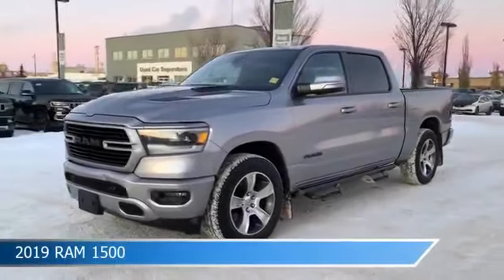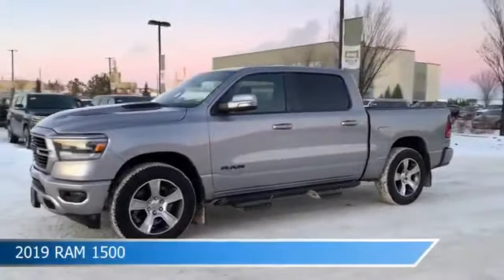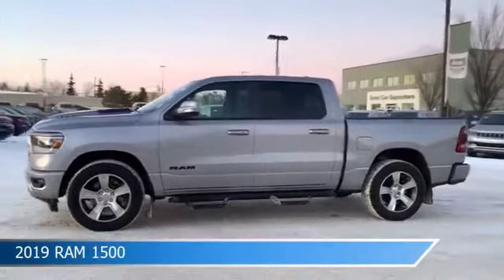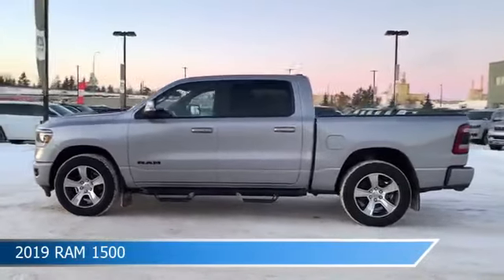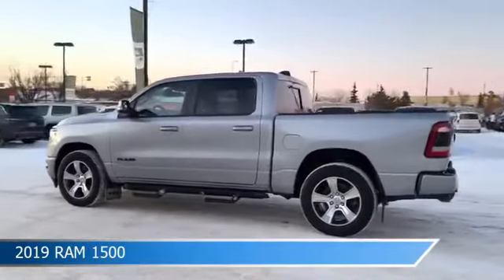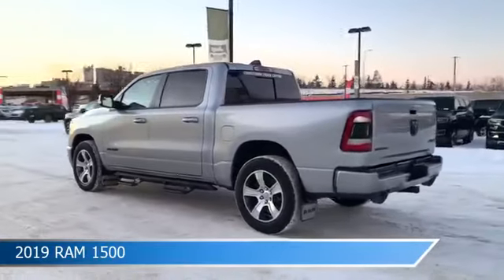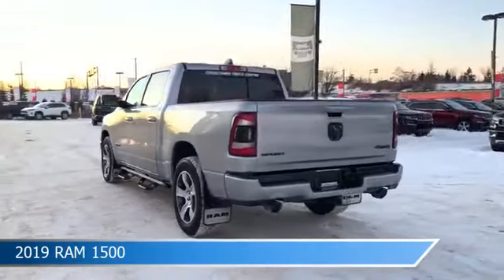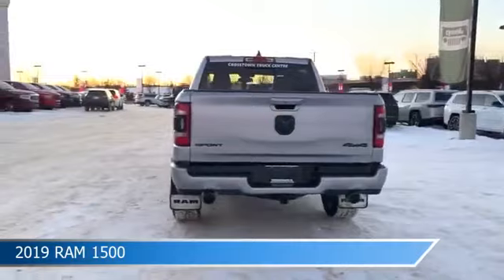2019 RAM 1500 22RC5422A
2019 RAM 1500 22RC5422A